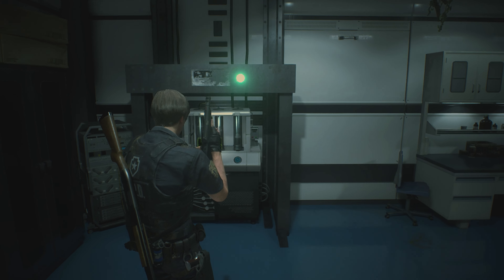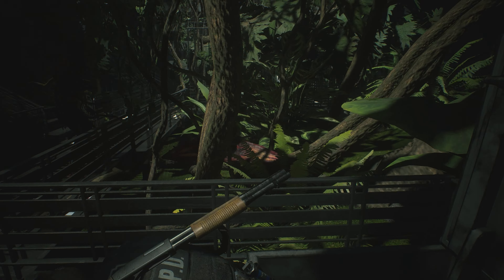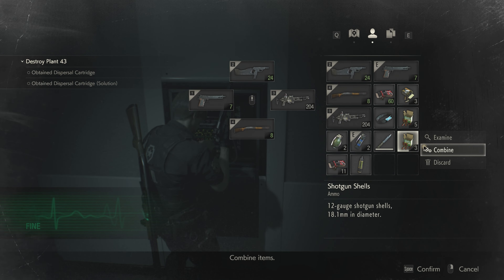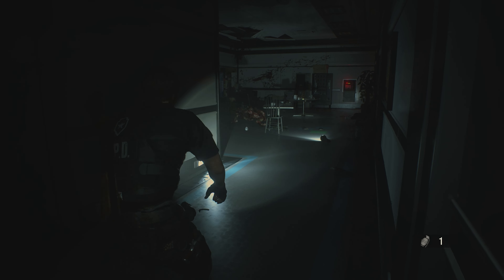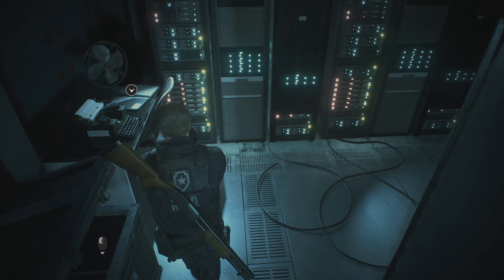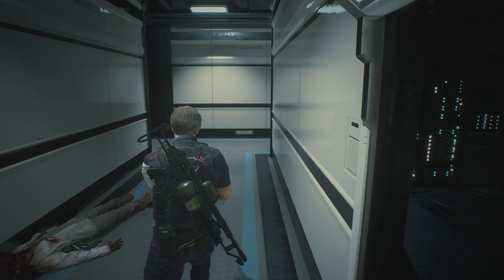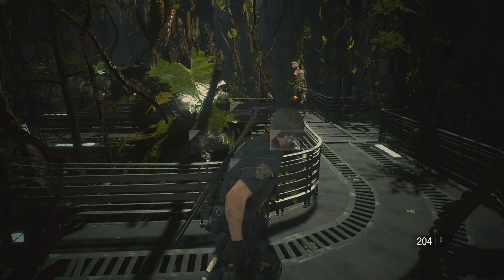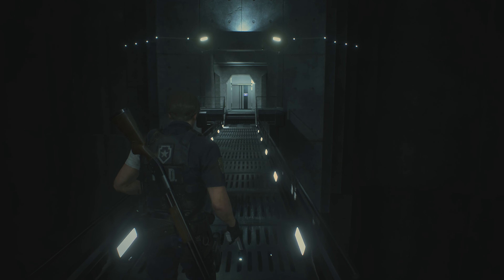Resident Evil 2 "LEVEL 3" Part 14 Gameplay Walkthrough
Resident Evil 2 tells the story of what happened to Raccoon City after the events that ravaged the Arklay Laboratory facility in the original Resident Evil. In case you missed it , this clandestine lab, located beneath the nefarious Spencer Mansion, was the site of several ill-fated experiments involving the Umbrella Corporation's mutagenic Tyrant Virus.
Part 15